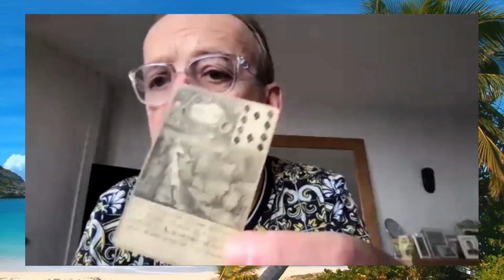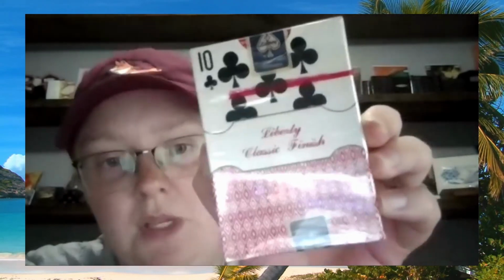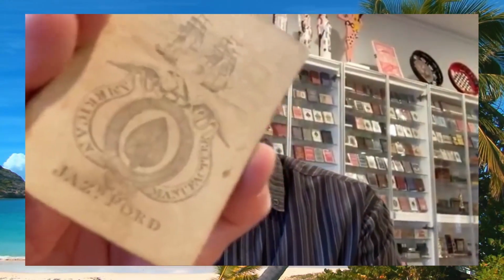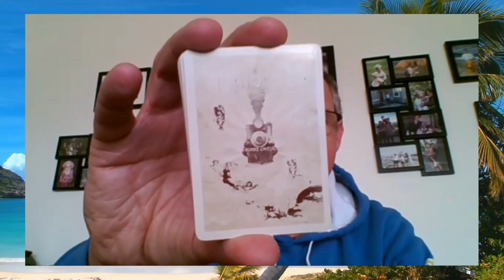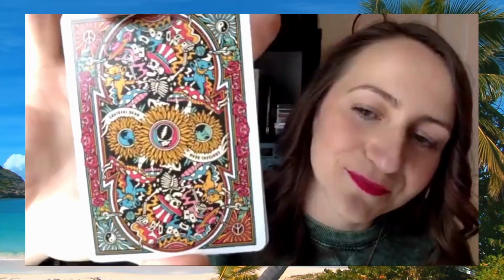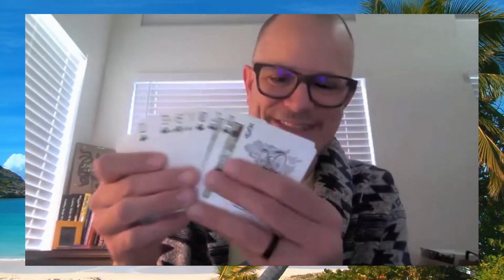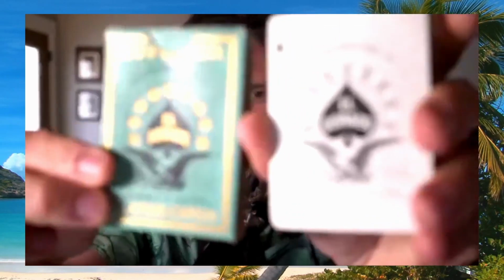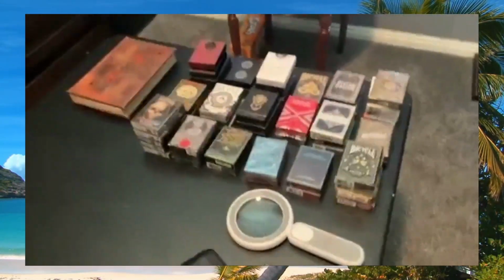Show & Tell: Desert Island Edition - Official 52 Plus Joker April 2022 Virtual Playing Card Weekend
April 23rd, 2022 @ 2:00pm EDT | ( Official 52 Plus Joker April 2022 Virtual Playing Card Weekend) -

You’re alone and stranded on a desert island. Which item from your personal collection would you wish to have along with you? Members of the Zoom audience were chosen to participate in this show and tell session.

Join the world's largest playing card collectors club! We facilitate collecting and trading antique, vintage, and modern collectible playing cards & other related ephemera. 52 Plus Joker welcomes all new members, whether they are experts or novices to playing card collecting.

52 Plus Joker playing card collecting club is officially organized as a non-profit social club under 501 (c) (7) of the Internal Revenue Code in the United States of America.